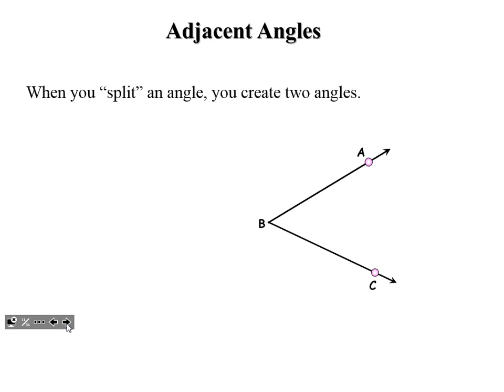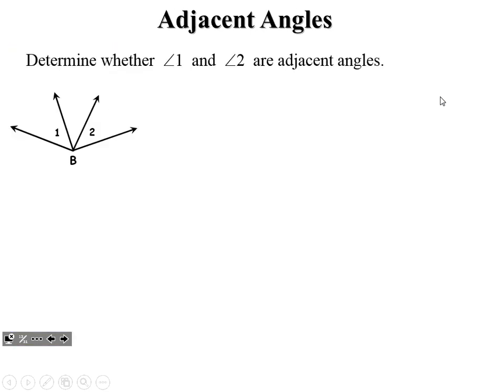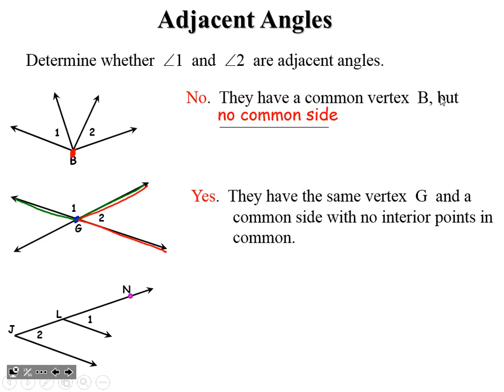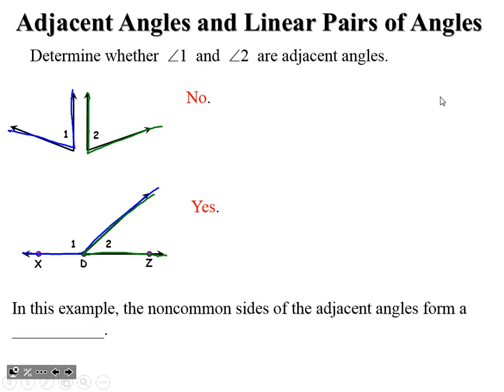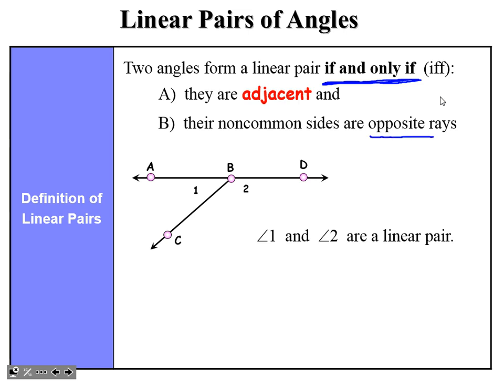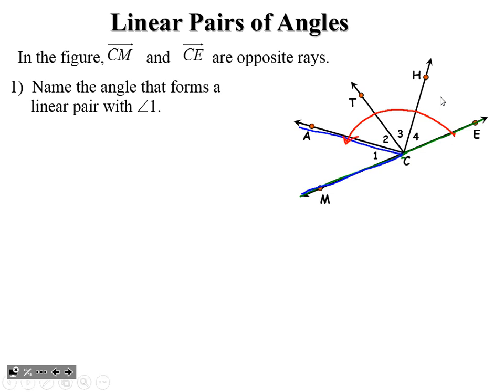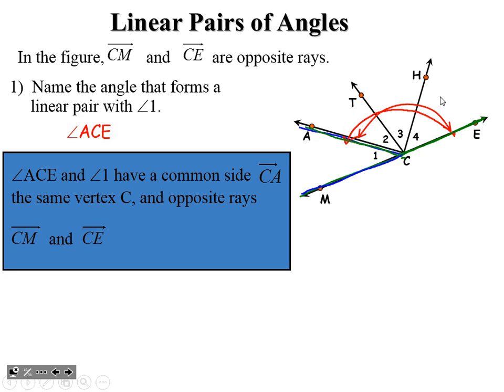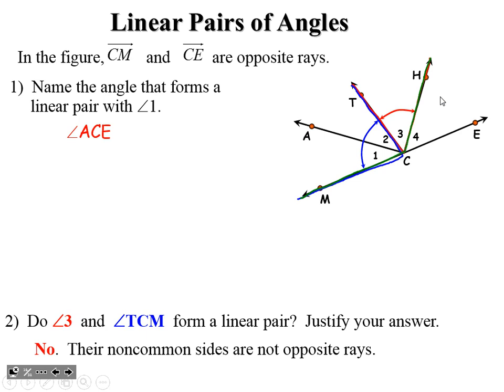Angles Notes Part 2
This video covers Adjacent Angles through Linear Pairs